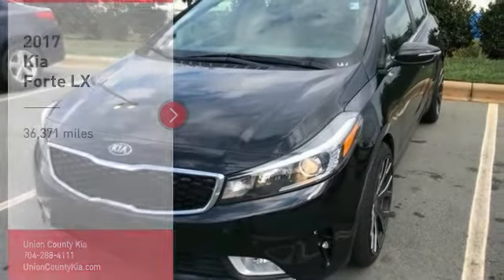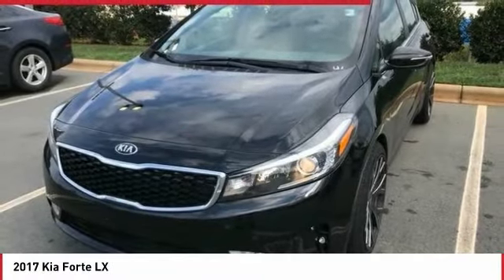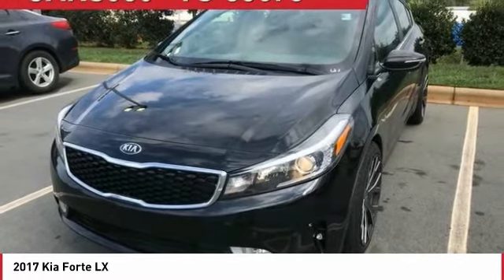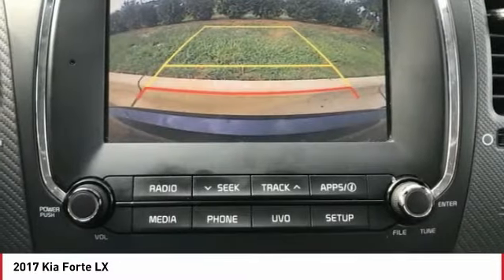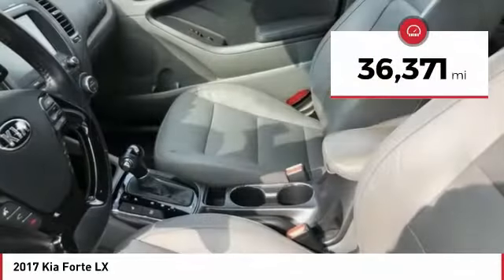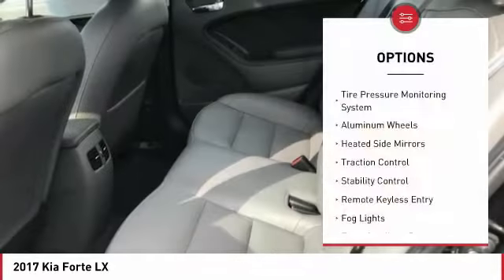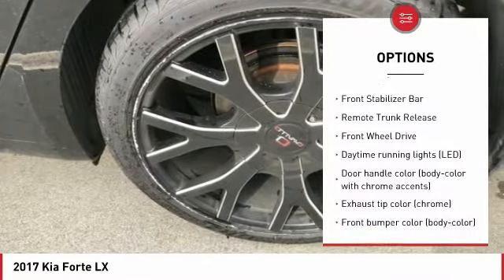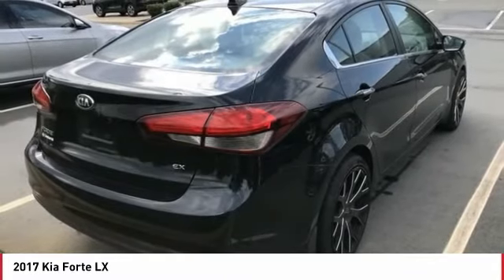2017 Kia Forte Monroe NC 09157A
2017 Kia Forte LX

STOP AND READ THIS IMPORTANT CONSUMER INFO!!! Due to our EXTREME LOW PRICE POLICY, we have a large volume of customers responding daily to our online vehicles. Some cars only last a few days and SOME SELL WITHIN THE FIRST 24 HOURS!!! Don't delay call today! Do not waste time sending us emails where you might miss out on this low, low price opportunity. CALL US RIGHT AWAY instead for your best chance to take advantage of all the savings! Most priced BELOW KBB Fair Purchase Price!brbrCertified. Local Trade, Bluetooth, ABS brakes, Electronic Stability Control, Heated door mirrors, Illuminated entry, Low tire pressure warning, Remote keyless entry, Traction control. CARFAX One-Owner.br2017 Kia Priced below KBB Fair Purchase Price! Forte LX Aurora BlackbrAwards:br  * JD Power Initial Quality Study (IQS)   * 2017 KBB.com 10 Most Awarded BrandsbrInventory changes daily, We deliver! Or come see us at 4712 W HIGHWAY 74 MONROE, NC, 28110. Located off Highway 74 *Call or see dealer for details. Valid only to internet customers who provide printed offer. Not valid in conjunction with any other offer. Price is subject to change without notice.